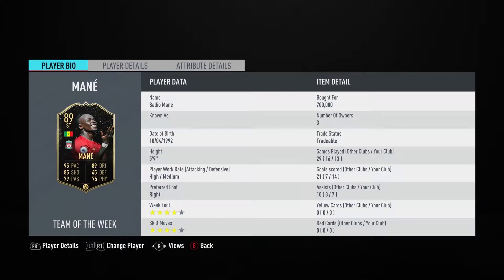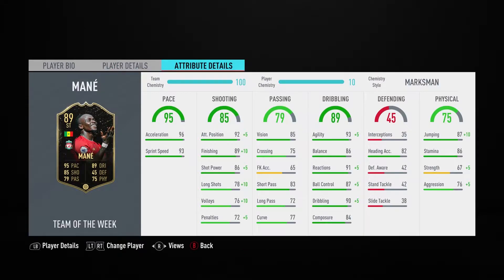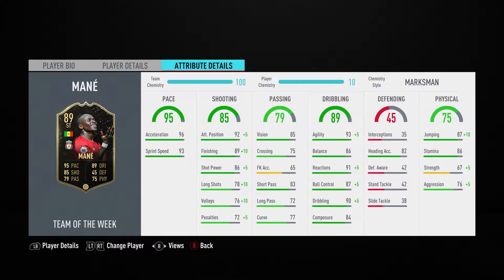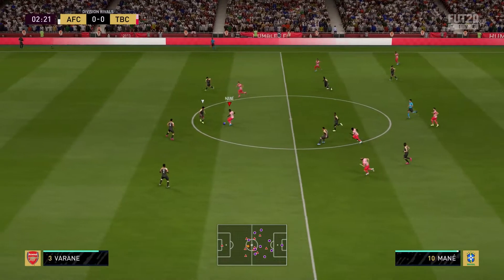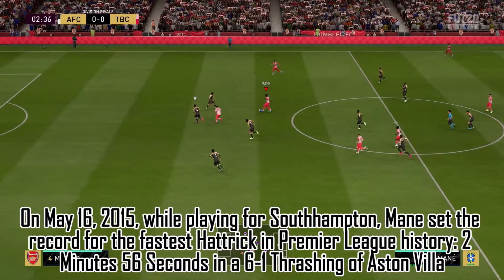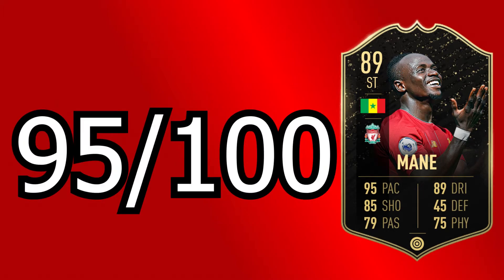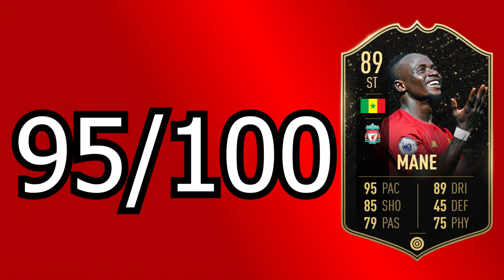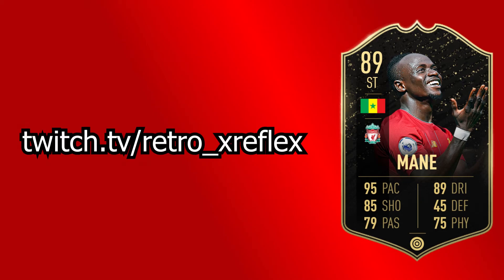89 INFORM MANE Player Review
Mane is still an underrated player.